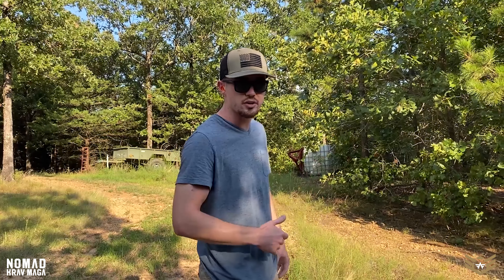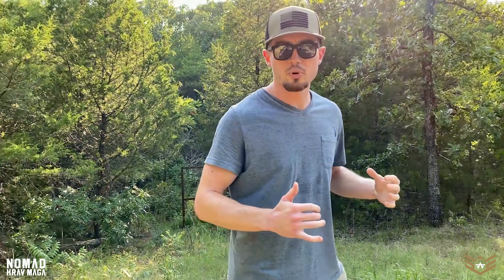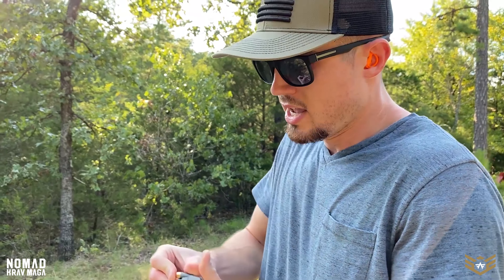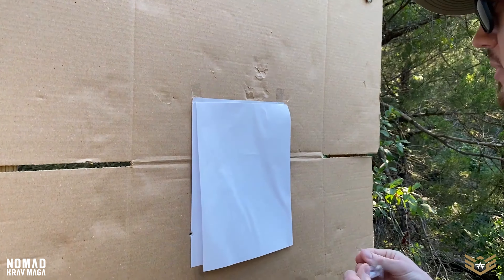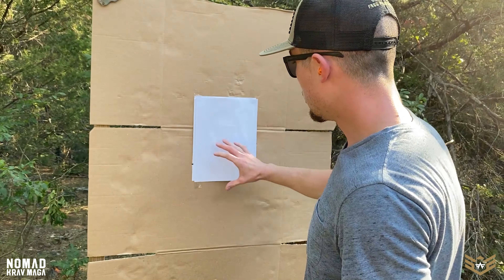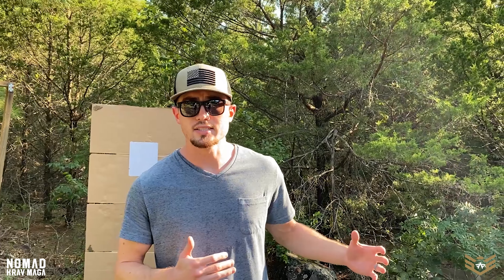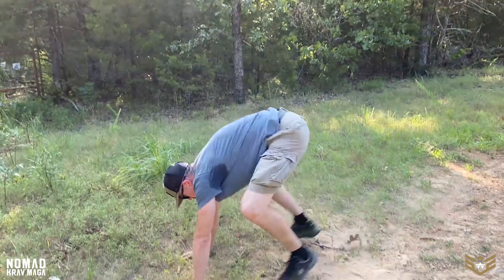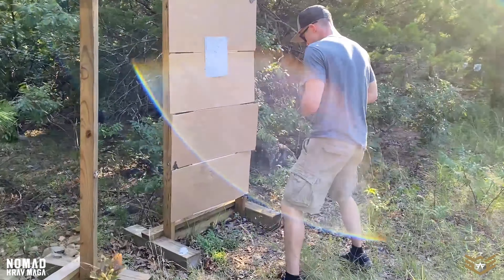Save Your Ammo! Beginner/Intermediate Defensive Shooting Drills with only 25 Rounds!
Ammo is hard to come by right now and every round is precious! The days of going to the range (or in the woods) and blasting hundreds of rounds may be on hold for many of us right now, but that doesn't mean you shouldn't be training! This video shows a series of drills that can be scaled for beginners to advanced shooters and goes through a progression that only uses 25 rounds!

The progression I demonstrate includes several essential skills for a defensive shooter. If you're training for self-defense and not drawing from your holster (from concealment), and simulating threats from the side and rear, you're NOT really training defensive handgun drills! The course of fire is as follows:

1x (1) Shot from Concealment
4x (2) Shots from Compressed High Ready
10x Dry Draws from Concealment (Threat Front)
3x Dry Pivoting Draws from Concealment (Threat Left)
3x Dry Pivoting Draws from Concealment (Threat Right)
3x Dry Pivoting Draws from Concealment (Threat Rear)
1x (2) Shots Pivoting Draw from Concealment (Threat Front)
1x (2) Shots Pivoting Draw from Concealment (Threat Left)
1x (2) Shots Pivoting Draw from Concealment (Threat Right)
1x (2) Shots Pivoting Draw from Concealment (Threat Rear)
1x (4) Shots Stress Inoculation
1x (4) Shots Charger Stress Inoculation

Save your ammo and train safe!